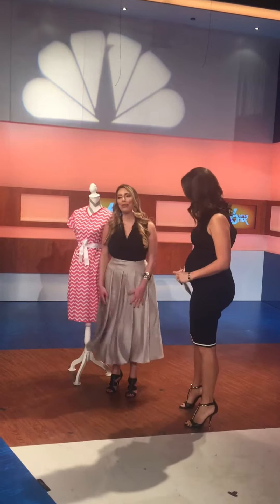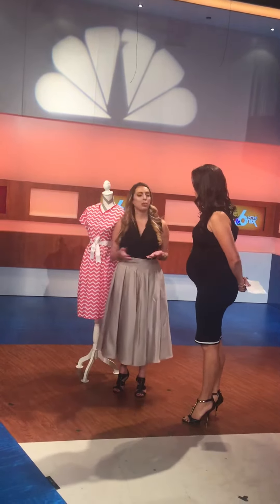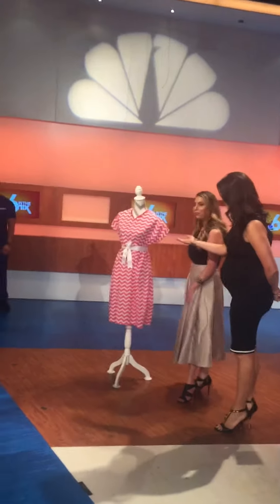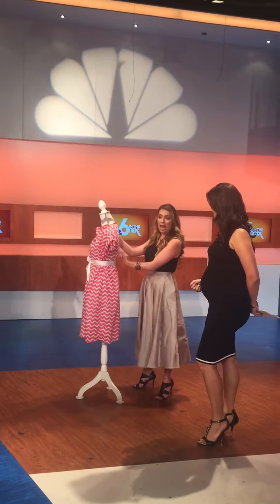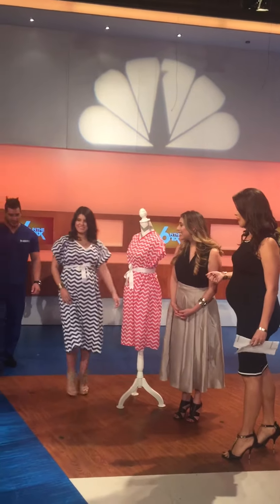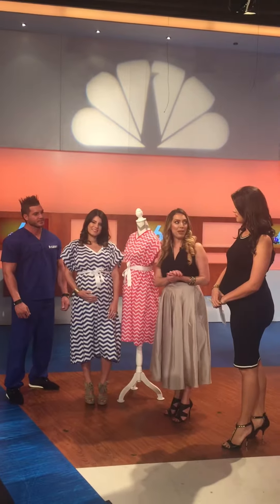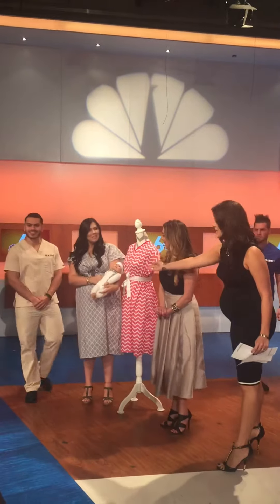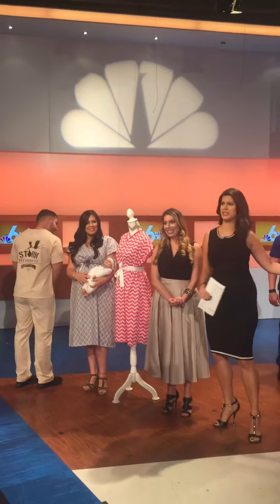Hospital Delivery Gowns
Stork featuring its Maternity Delivery Gowns and Scrubs for Dads